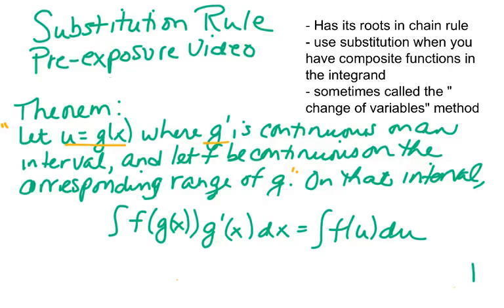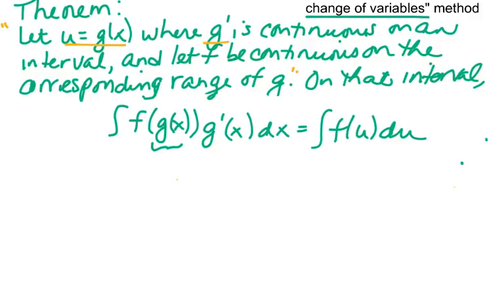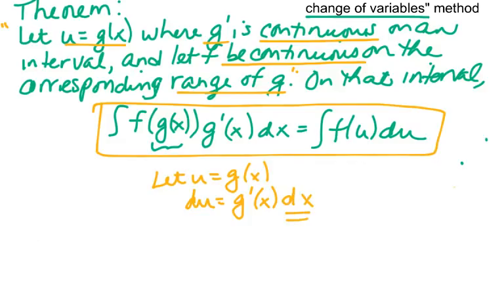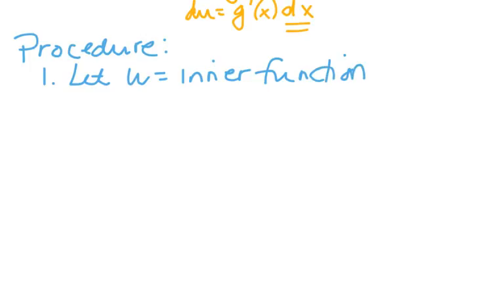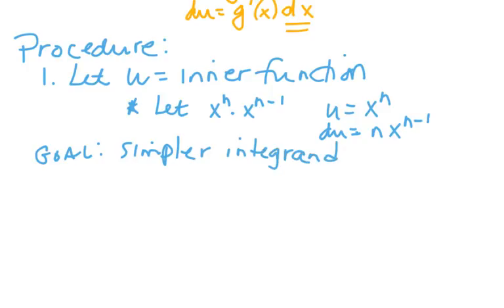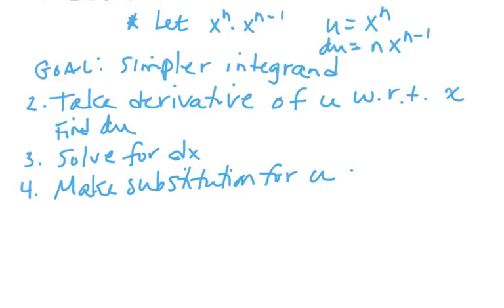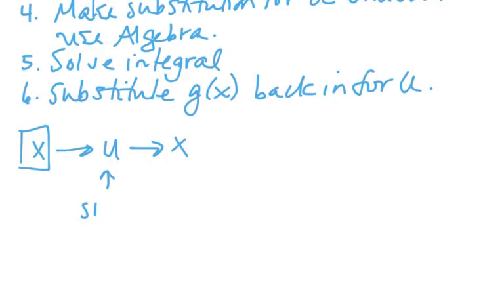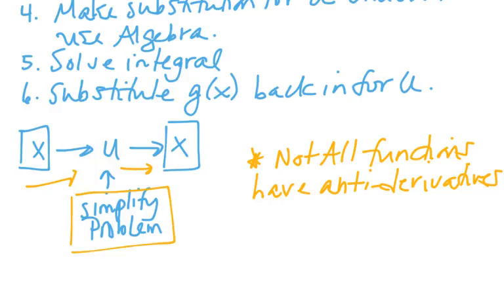Pre Exposure to Substitution Rule pt. 1